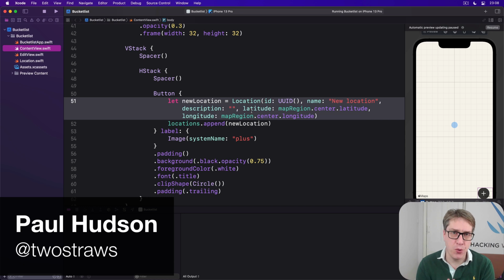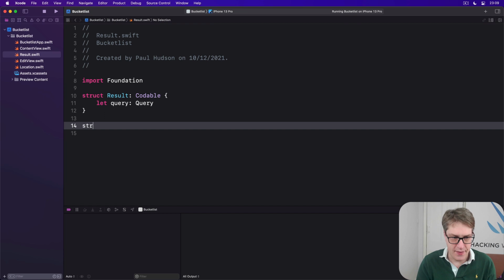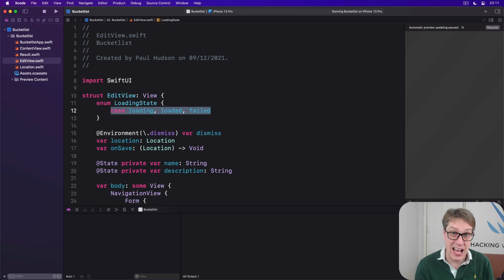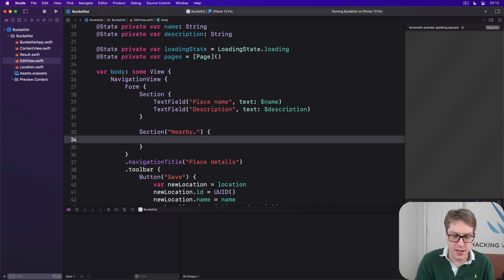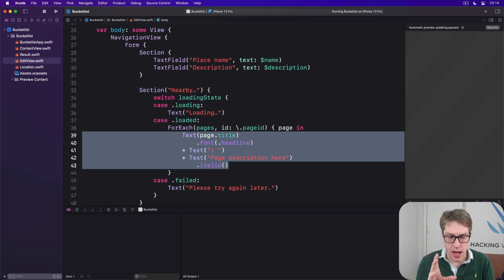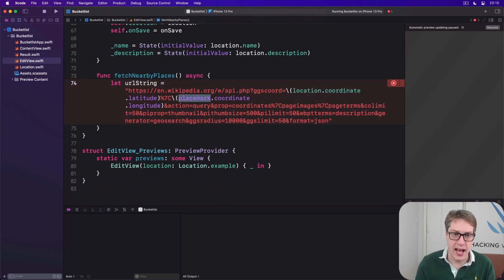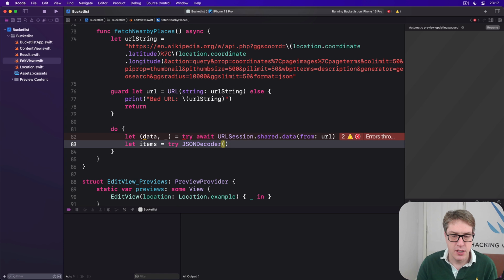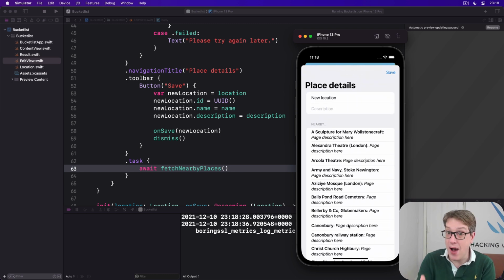iOS 15: Downloading data from Wikipedia – Bucket List SwiftUI Tutorial 9/12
9. Downloading data from Wikipedia: This video